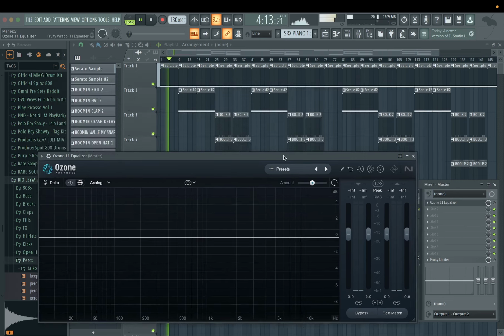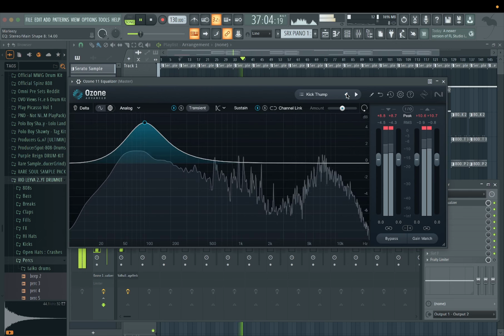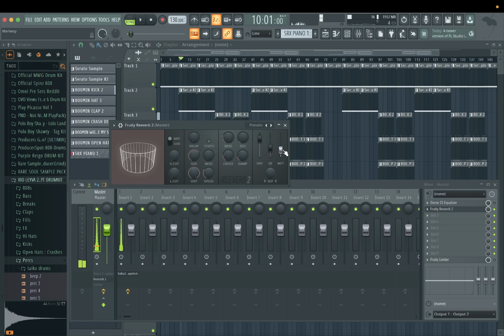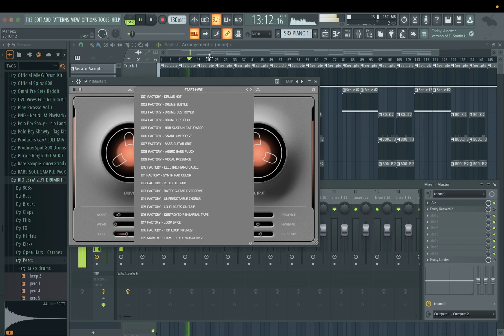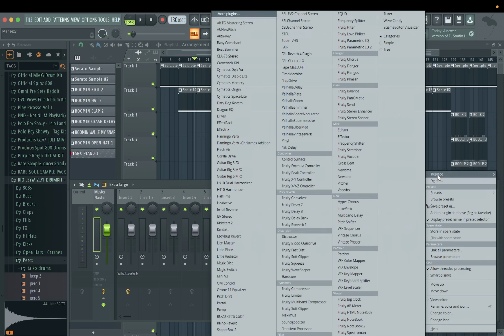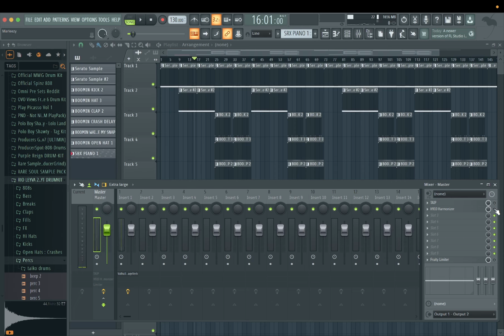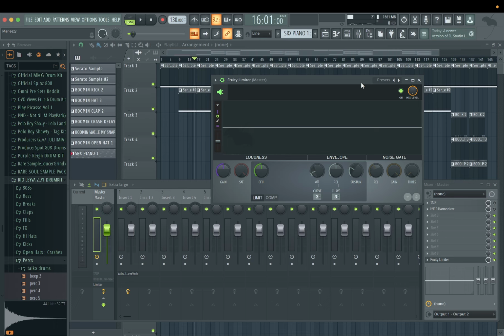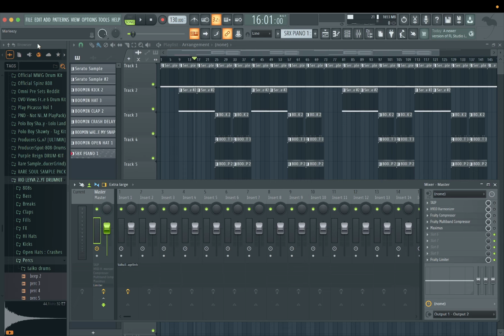The Only 3 Plugins To Use On Your Master